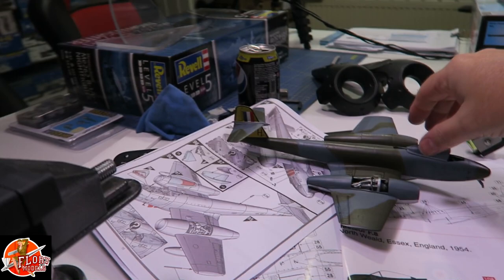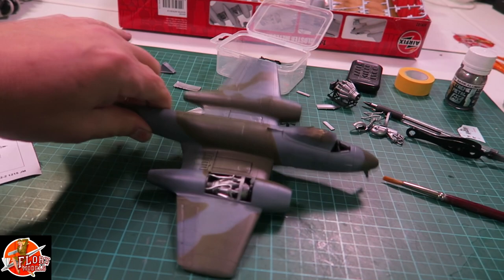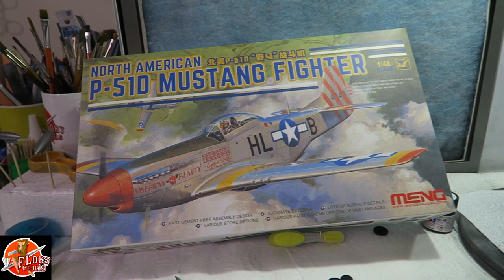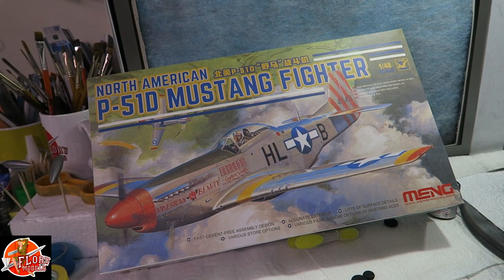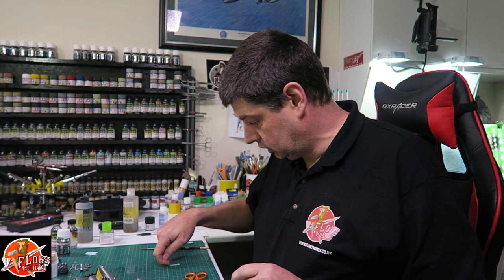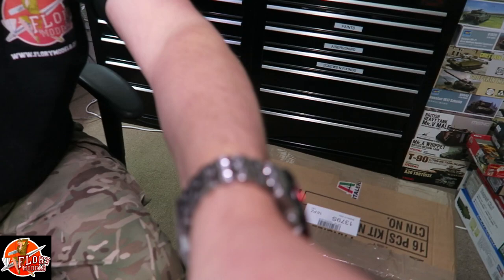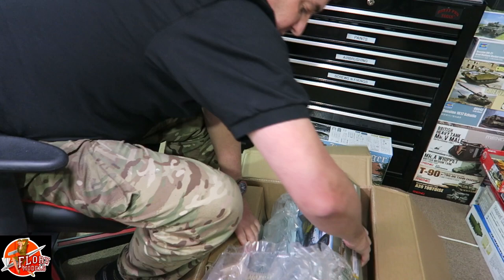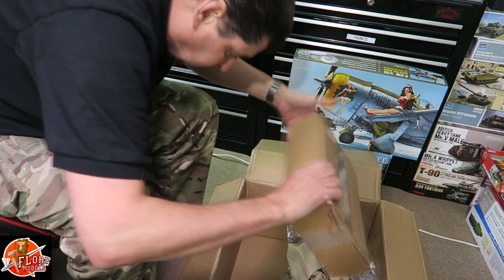Here at last!!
Flory Models Daily Show 10th Jan 2017